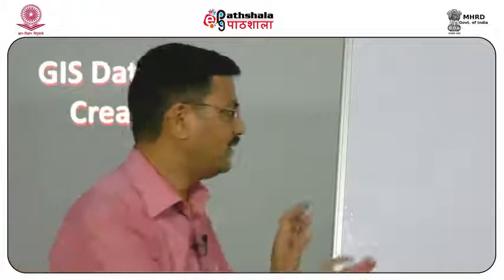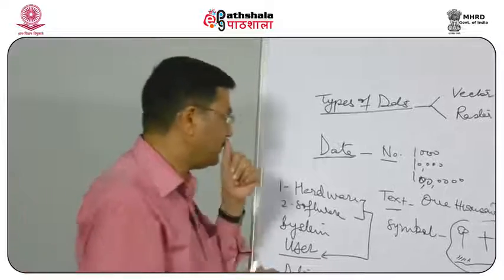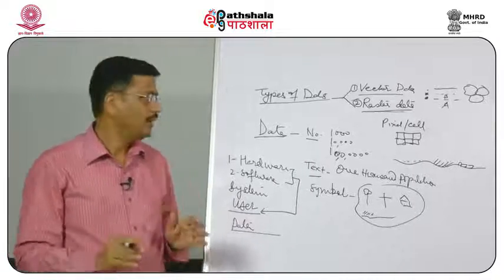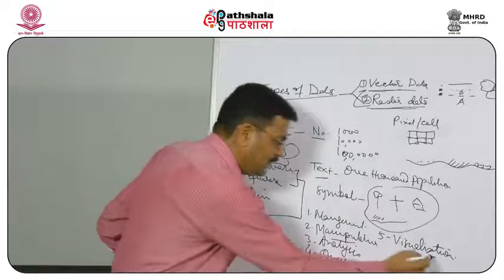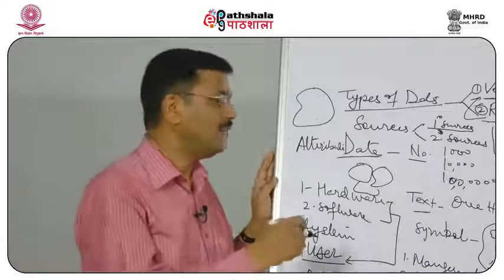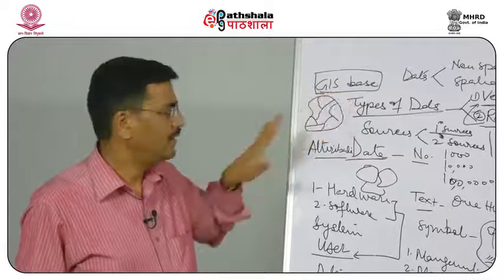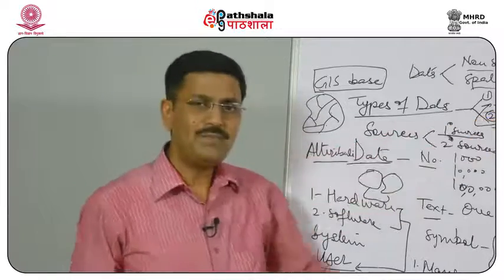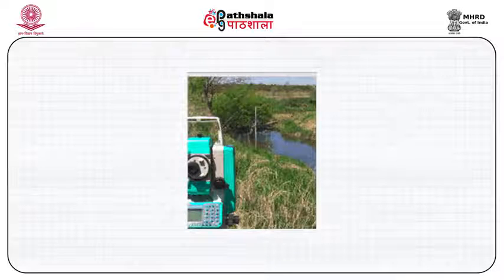GIS database creation